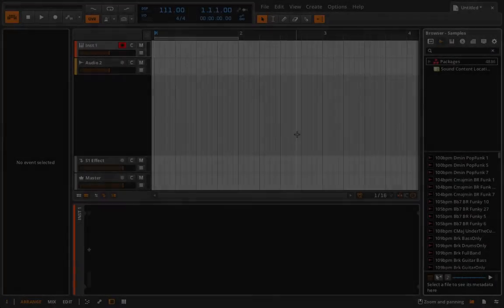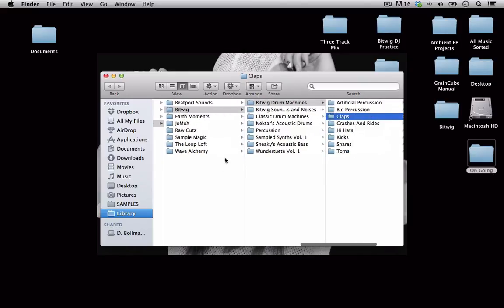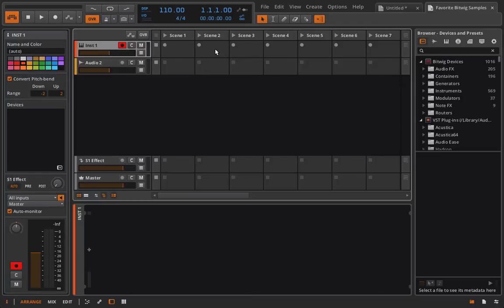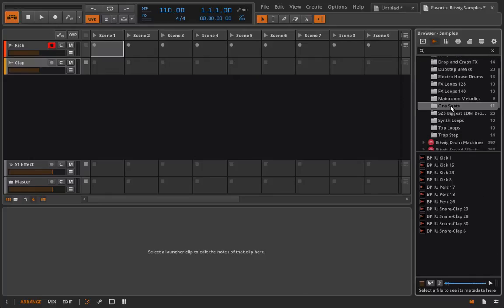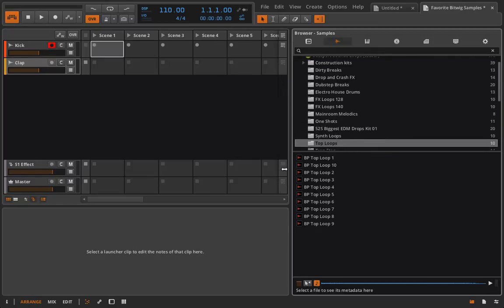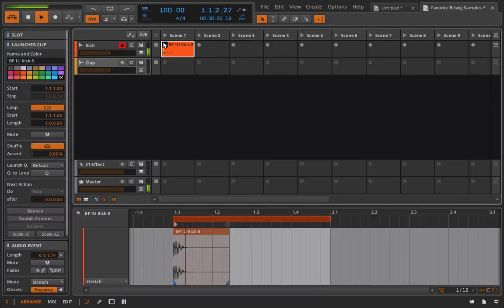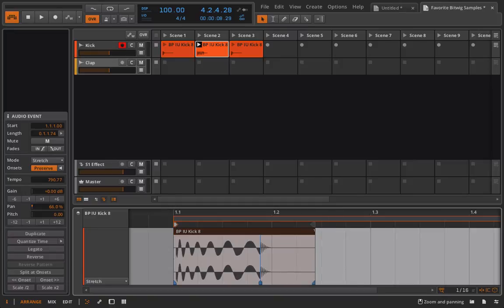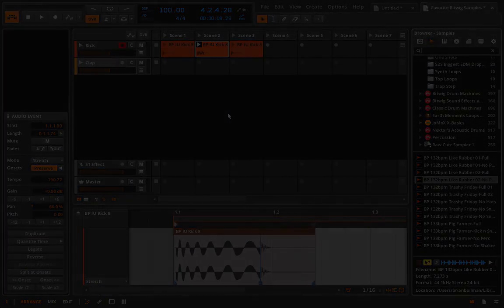Bitwig Studio & Music Production Course - 3.01 - Packaged Samples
In this video we install all the samples that come packed with Bitwig Studio. We take a look at where those sample packs are installed and how you could potentially move them to an external hard drive if you are so inclined.

I also give you an idea for sorting your packaged samples and we talk a little about how we can make new duplicates of clips/audio events without actually creating new audio files that take up space on our hard drive.

Kind of mundane and boring I know but sometimes you got to buckle down and cover some technical stuff.